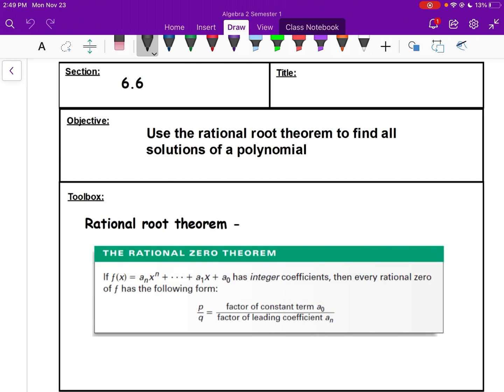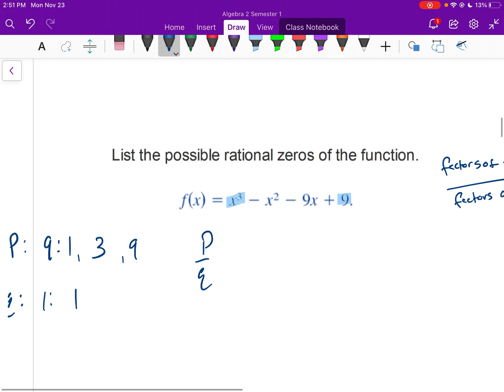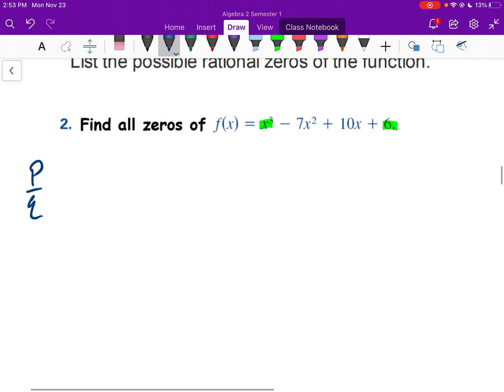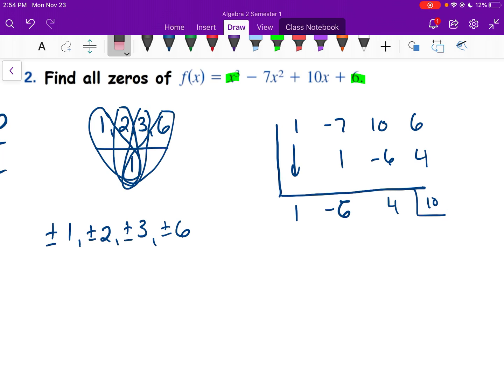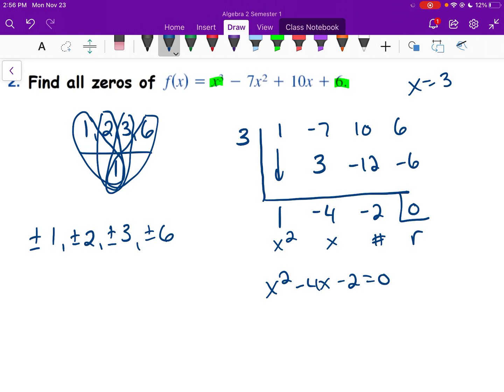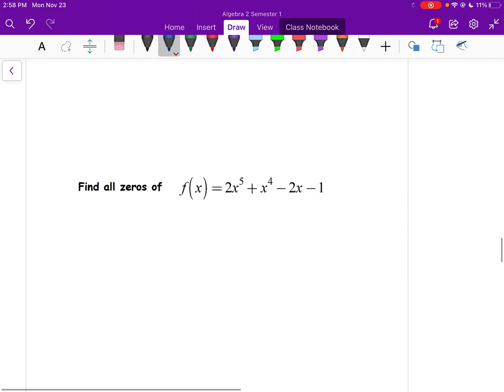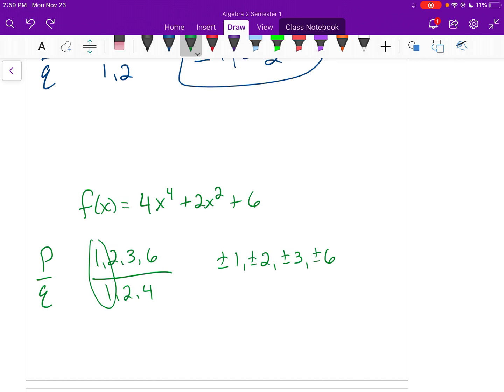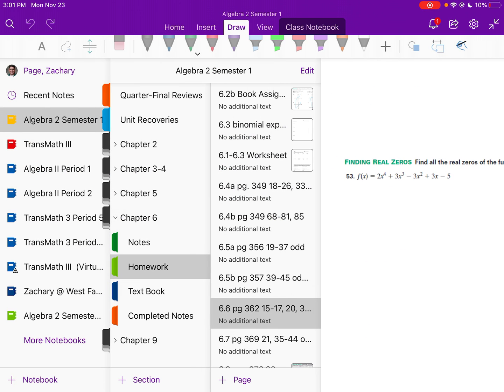6 6 Rational Root Theorem